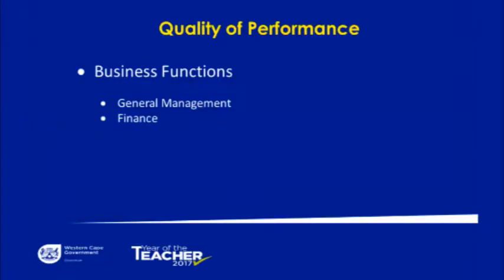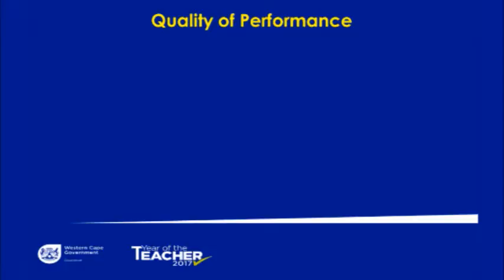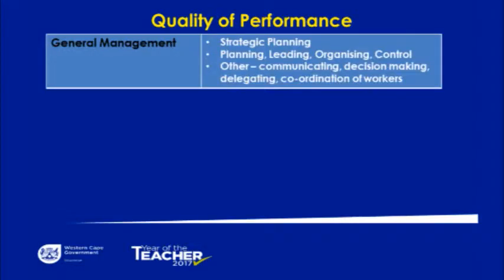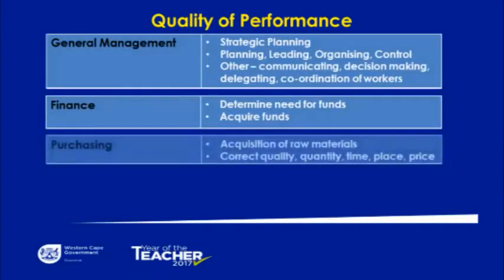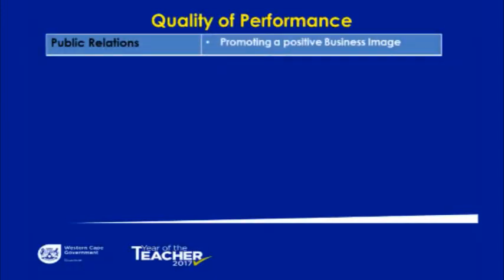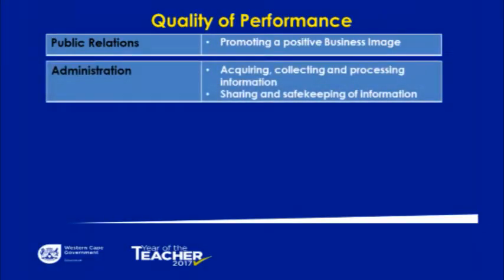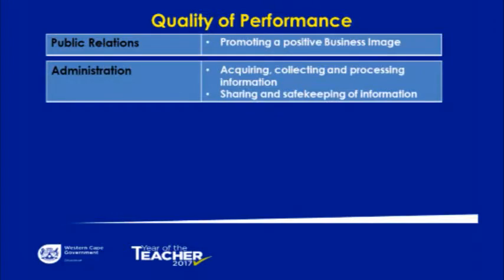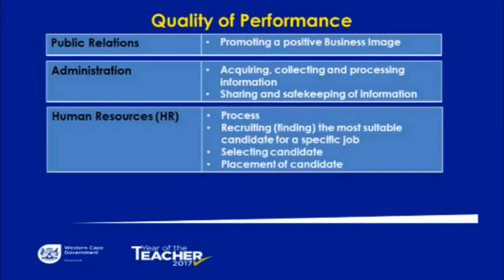Gr 12 Bus Stud BO Business Functions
Gr 12 Bus Stud BO Business Functions. Presented by Melanie Lewis